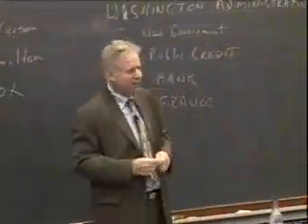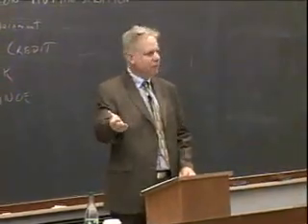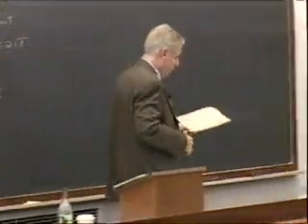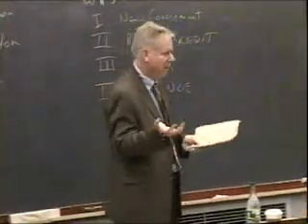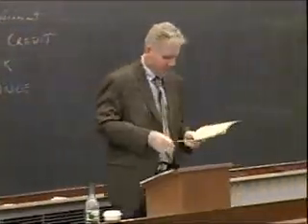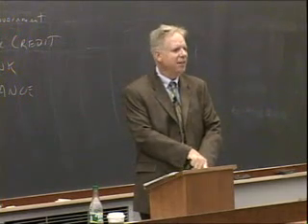Constitutional History: 6:1: The New Government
Congress begins creating the federal Government;  Washington assembles his administration with the help of Madison, who also drafts a Constitutional amendments.